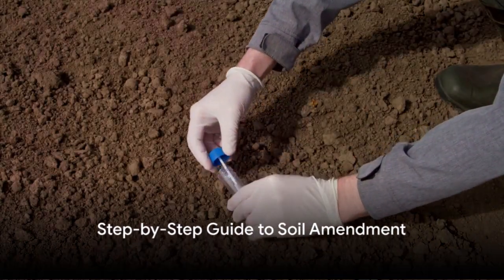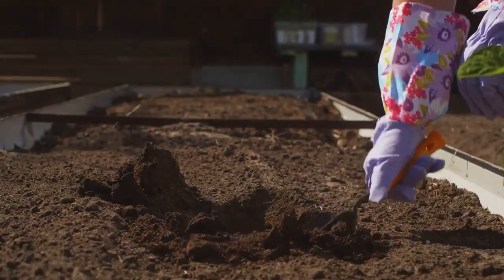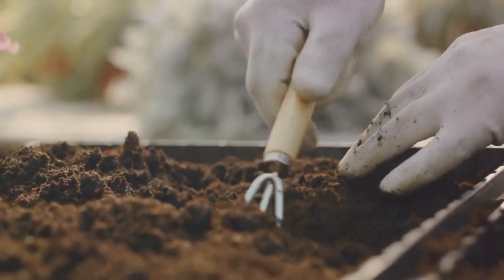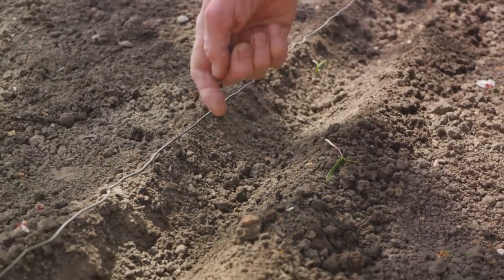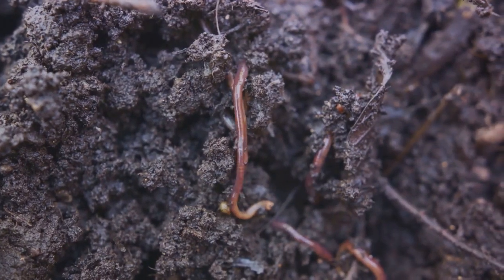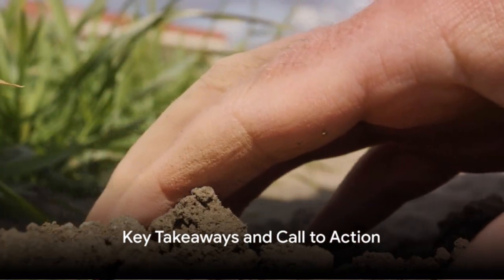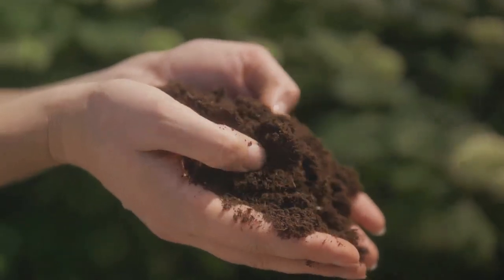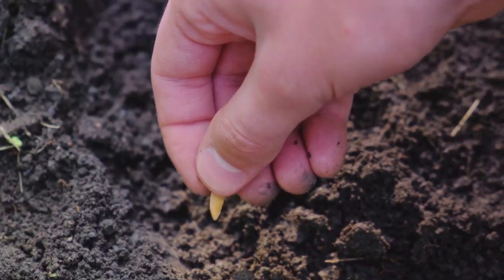Soil Amendments: Enhancing Soil for Healthy Plants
Unlock the secrets to vibrant and thriving plants with our latest video, "Soil Amendments: Enhancing Soil for Healthy Plants." 🌱✨

In this comprehensive guide, delve into the world of soil amendments and discover how to transform your garden soil into a nutrient-rich haven for your plants. From organic matter to essential minerals, learn the art of balancing soil composition to create the optimal environment for plant growth.

Explore the various types of soil amendments and their specific benefits, whether you're dealing with clay soil, sandy soil, or loamy soil. Uncover the science behind soil pH and understand how to adjust it for different plant preferences. Our expert tips will empower you to make informed choices, ensuring your garden soil is the perfect foundation for lush, healthy plants.

Join us on this journey to soil mastery, where we demystify the world of amendments and equip you with the knowledge to elevate your gardening success. Your plants deserve the best, and it all starts with the soil beneath their roots.